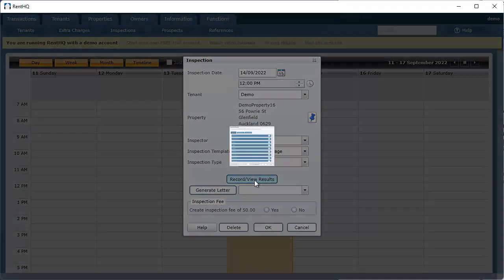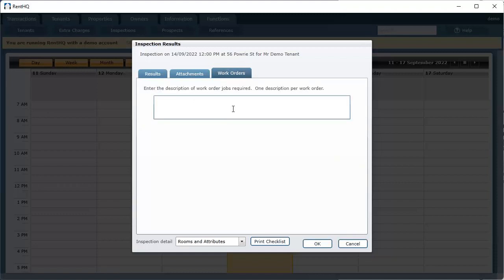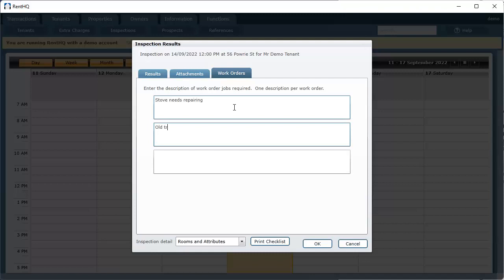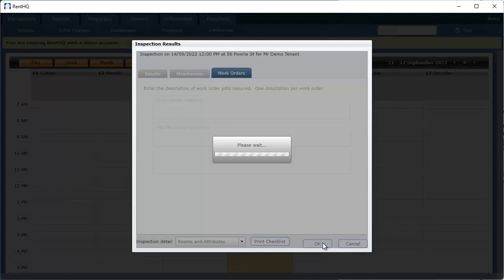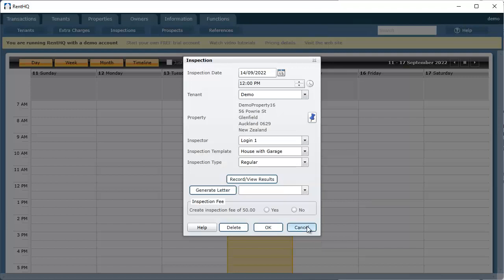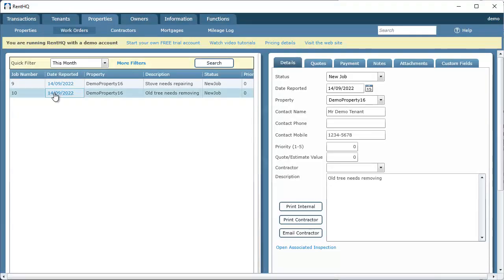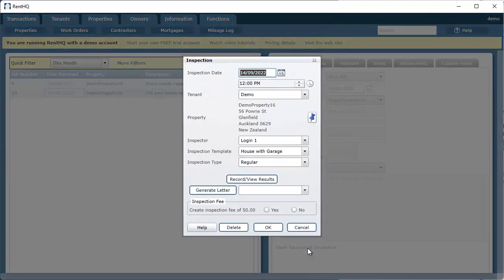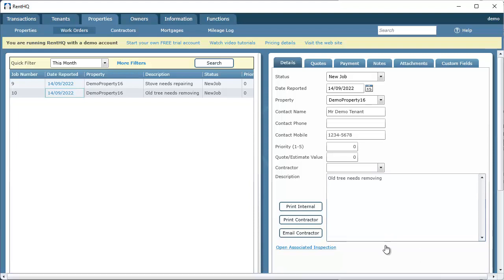Work Orders Created during Inspections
This video tutorial shows how to create multiple work orders while completing a property inspection using the RentHQ property management software system